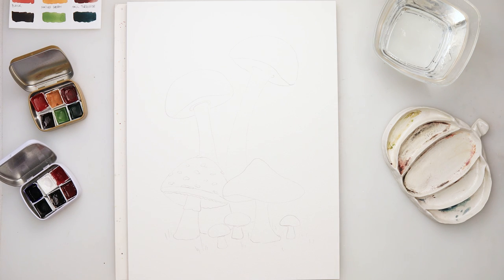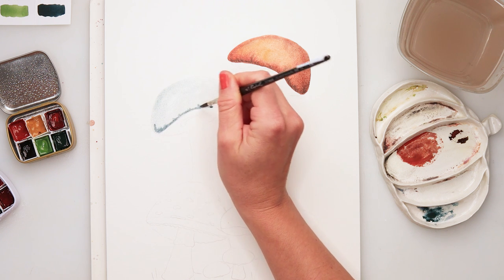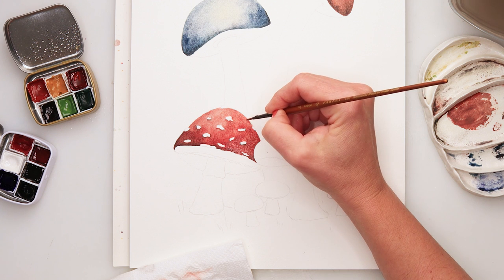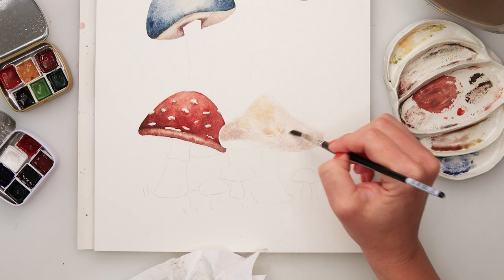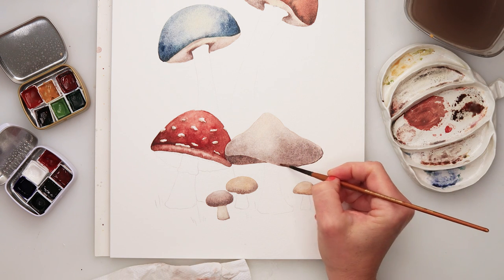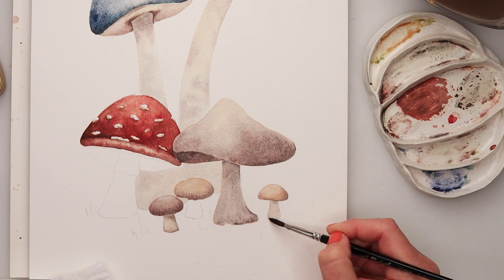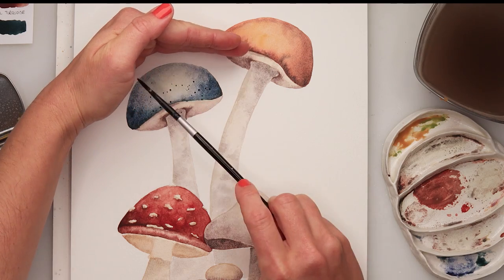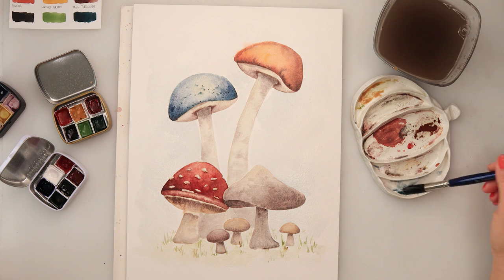Autumn in watercolor - mushrooms + FREE sketch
In this video I painted fall inspired painting - few different sorts of mushrooms.

To paint it I used:
Centenaire cold-pressed watercolor paper 300gsm or 140lb, size 23 x 31 cm or 9 x 12 1/8 in

***Watercolors:
Autumn set

***Brushes:
Raphael Softaqua Round No 8
Panart round brush No 2
Dainayw Round No 4

Renata